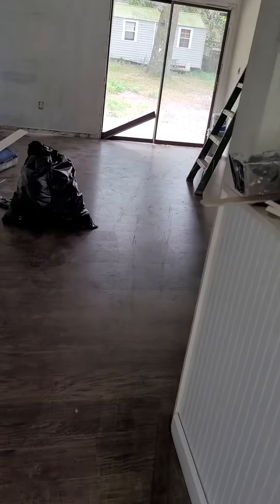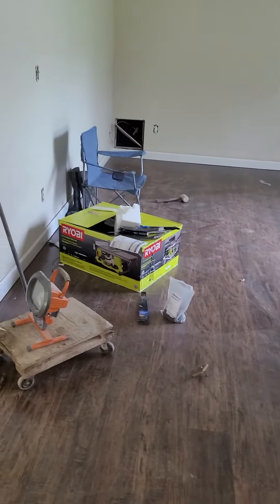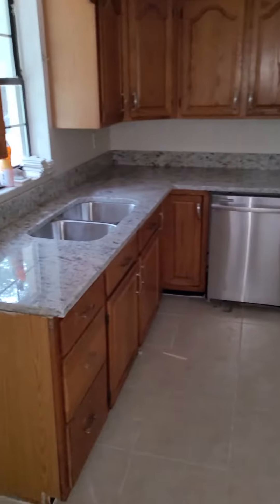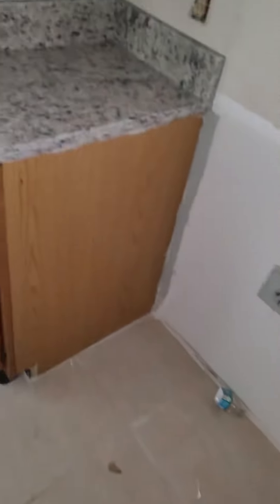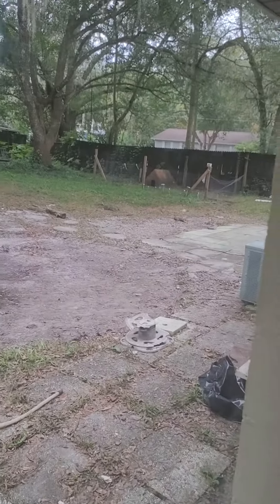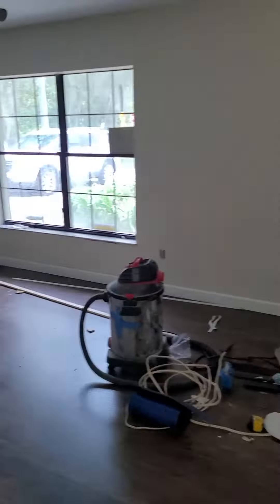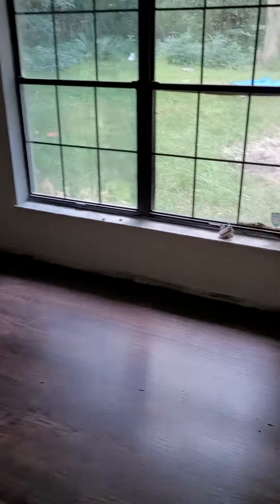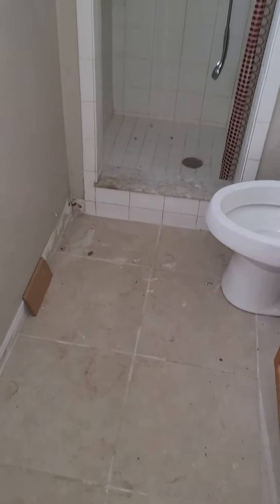690 dec 15th progress